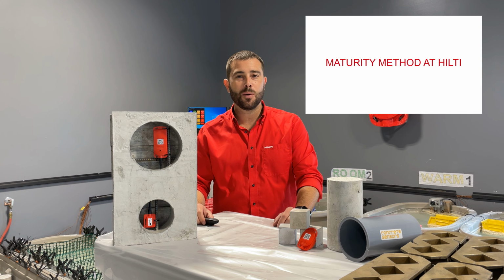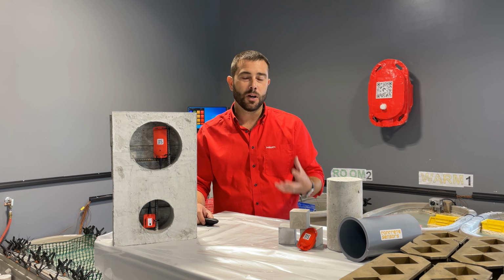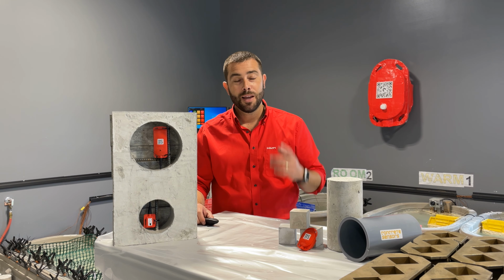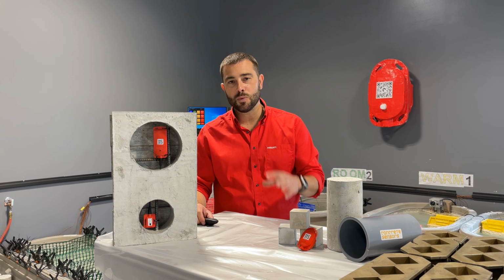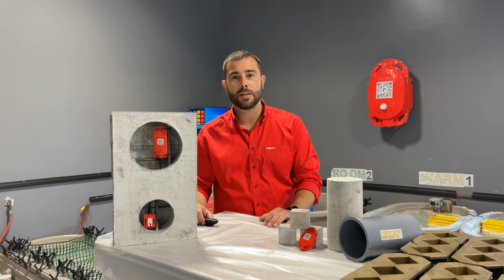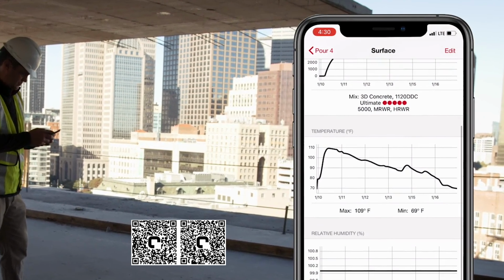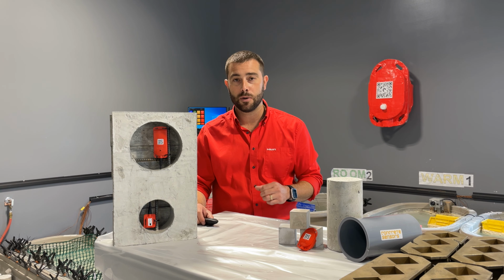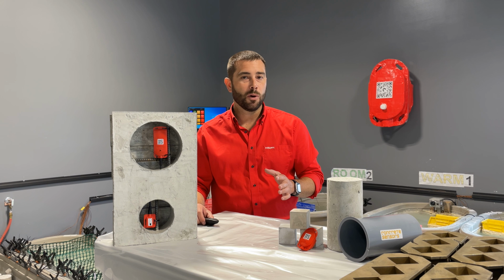Maturity Method Overview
Here we go over the basics about the maturity method and how Hilti Concrete Sensors helps you save time and be more efficient on your construction project.